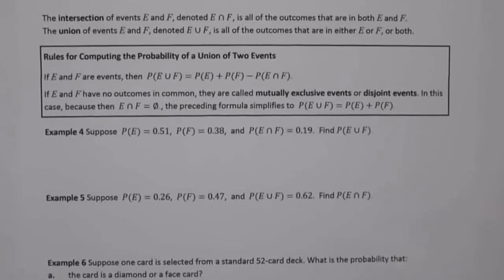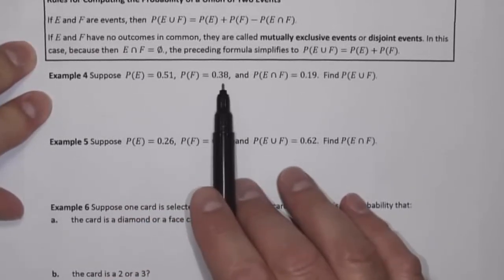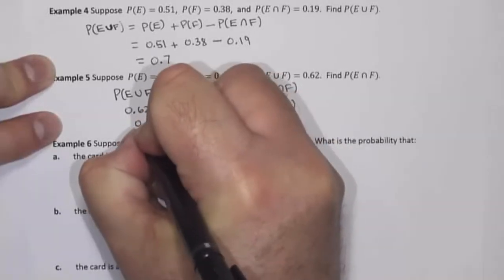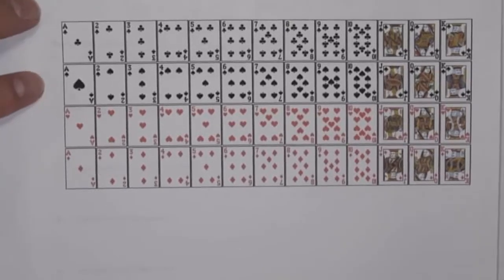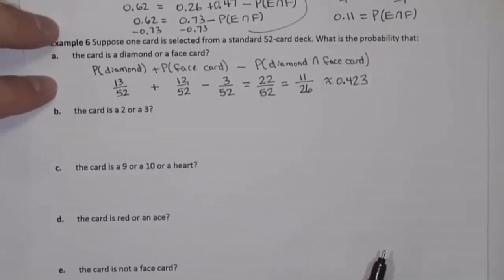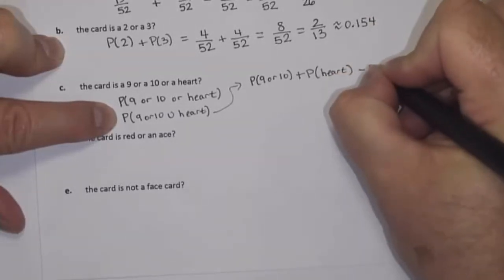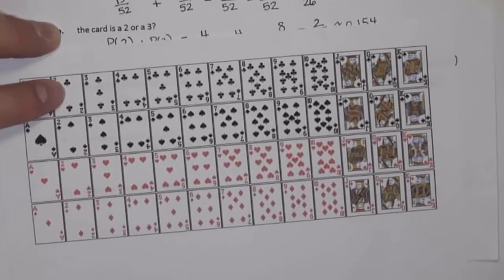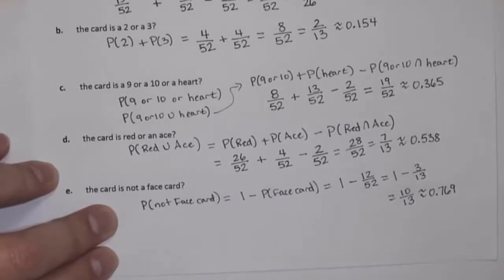Math 138 Section 13.2 Video 2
This video examines probabilities involving the union of events.